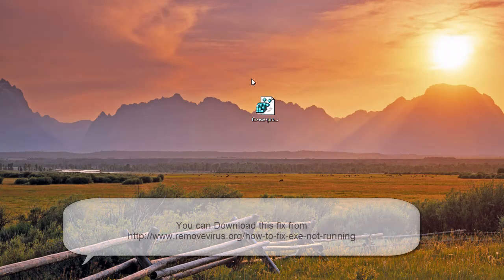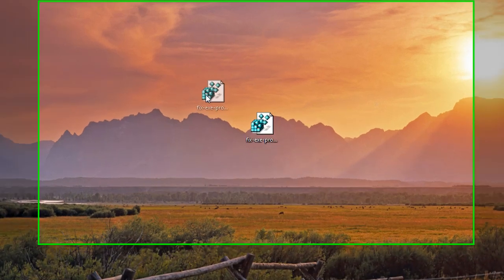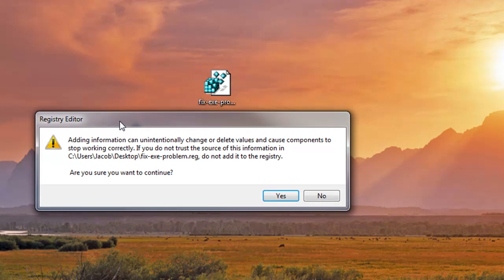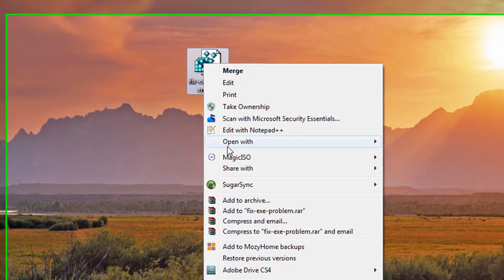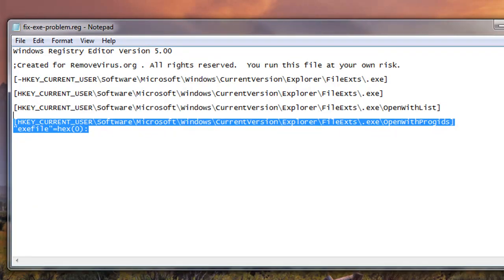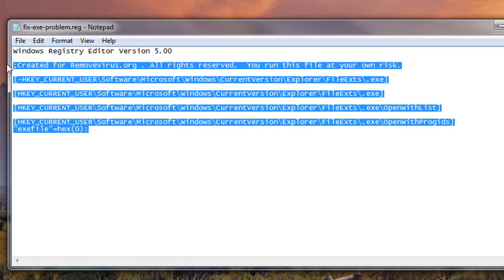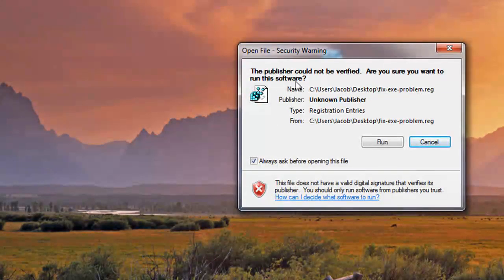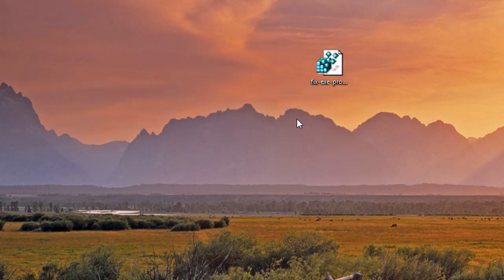How To Fix Executables Not Running